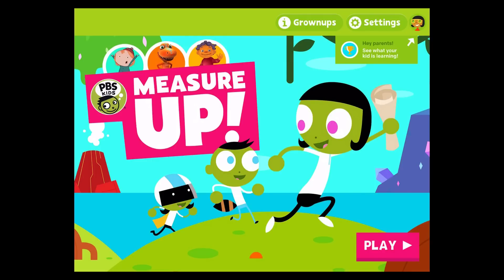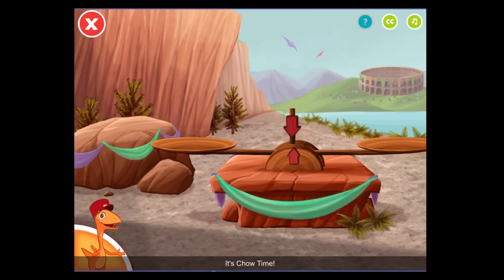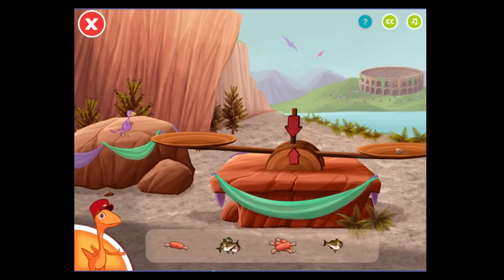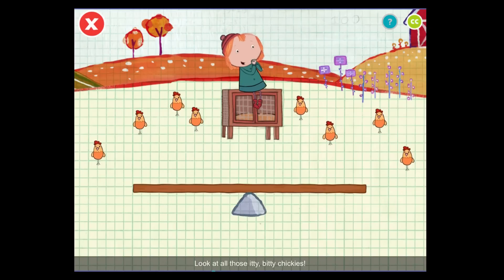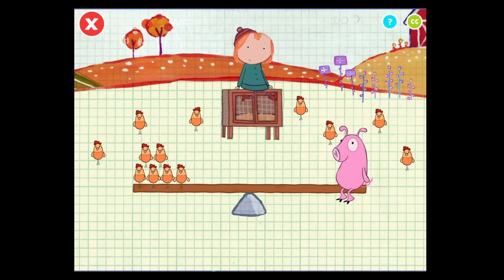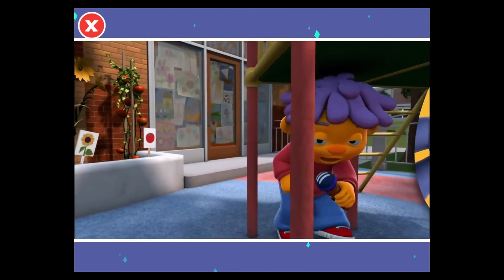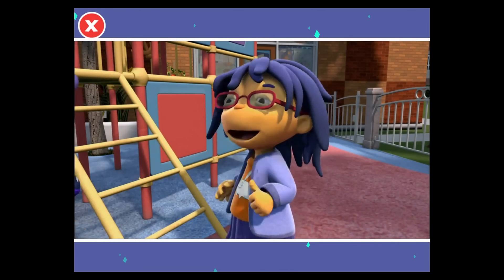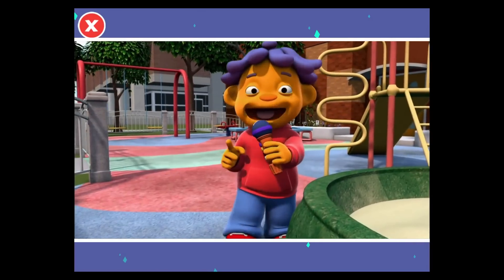PBS KIDS Measure Up! Crystal Caves - PBS Games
Appstore :

Does it take more soap to wash a pig or a cow? How far can a pterodactyl fly? How many pitchers of water do you need to fill a bathtub?

In PBS KIDS Measure Up!, children ages 3 to 5 learn early math concepts focused on length, width, capacity, and weight while going on an adventure through Treetop City, Magma Peak, and Crystal Caves. Joined by their favorite PBS KIDS characters from Dinosaur Train, Peg + Cat, and Sid the Science Kid, children can also collect rewards and unlock digital toys as they play. At the same time, caregivers can monitor and expand upon what their child is learning using a free companion app: PBS KIDS Super Vision™.

Specific features of Measure Up! include:
*19 unique measuring games
*10 measurement-focused video clips
*Sticker books featuring favorite PBS KIDS characters
*Rewards for completion of tasks
*Embedded challenges and reports to help parents and caregivers monitor kids’ progress
*Ability to track your child's progress using the PBS KIDS Super Vision companion app. (Read more about Super Vision below.)

*Note: The PBS KIDS Super Vision app is a smartphone-based app that enables parents to be aware of what their child is playing and watching in the Measure Up! app by providing summaries of games played, videos watched, and math skills covered in the games and videos. It also provides tips and related activity ideas to extend learning into daily activities and family time.

Measure Up! is part of PBS KIDS’ ongoing commitment to helping kids build the skills they need to succeed in school and in life. PBS KIDS, the number one educational media brand for kids, offers all children the opportunity to explore new ideas and new worlds through television and digital media, as well as community-based programs.